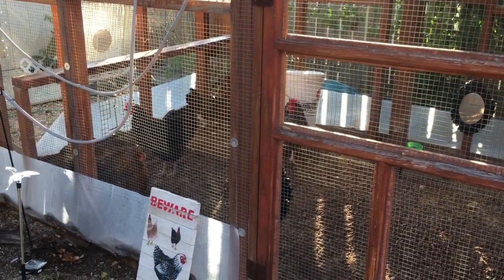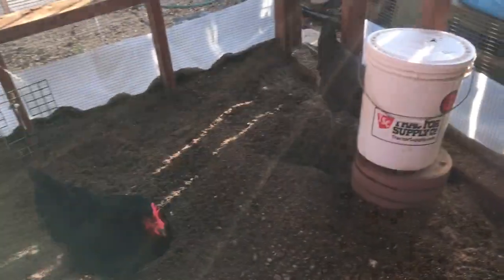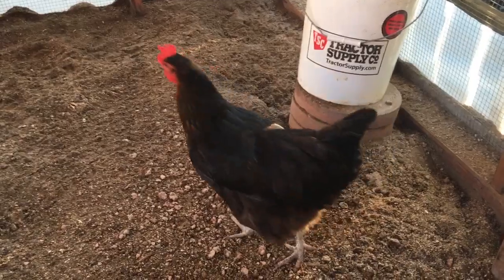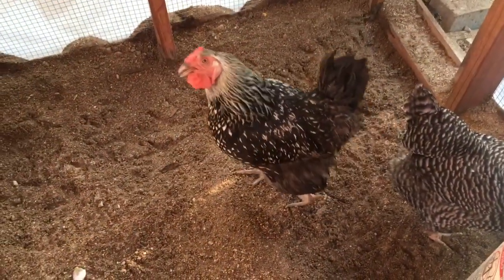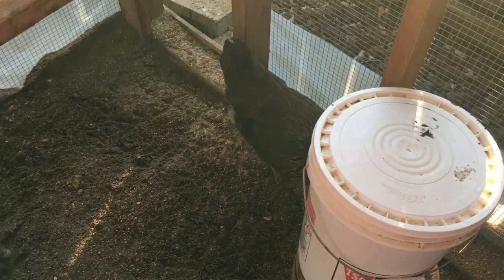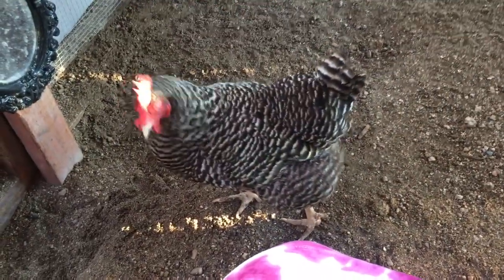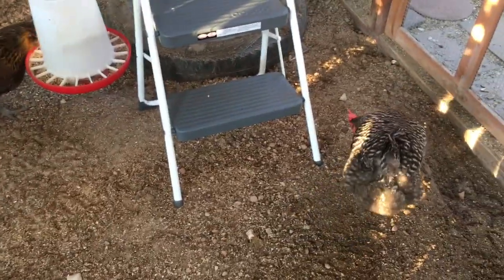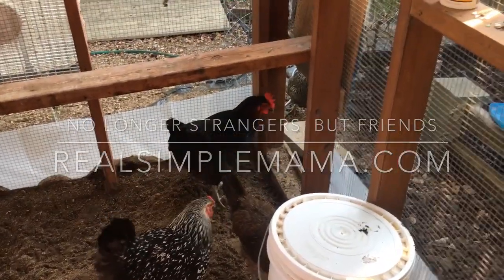Meet the Flock - RSM and Her Backyard Chickens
Have we met? RSM introduces you to her flock of backyard chickens, teaching you about the breeds and traits that make each member unique. Happy to help and glad you’re here!